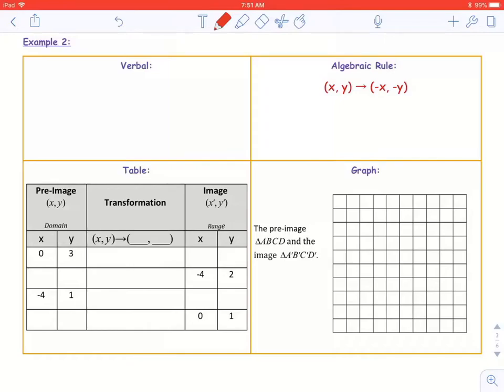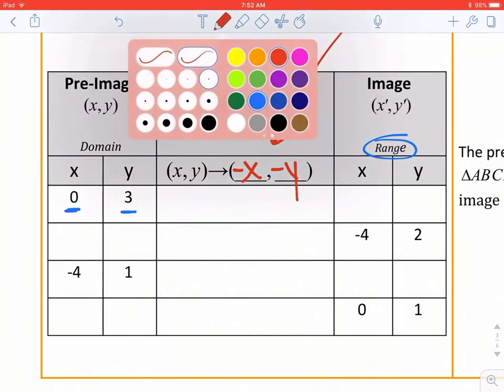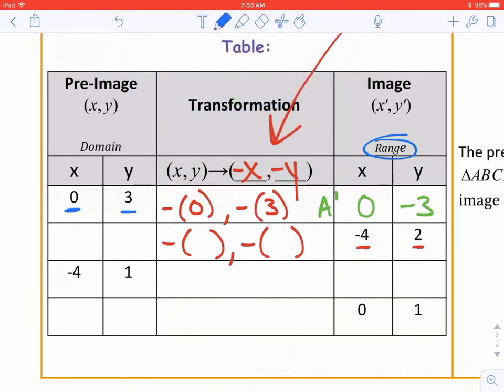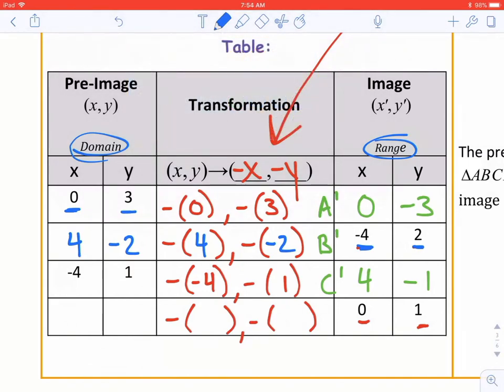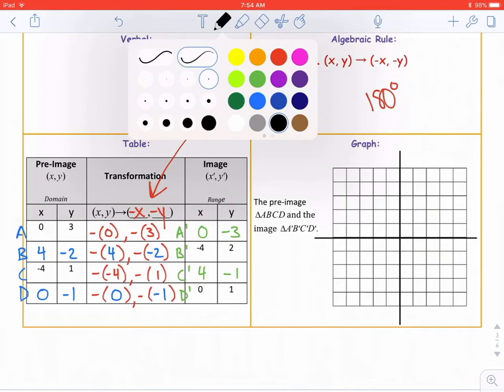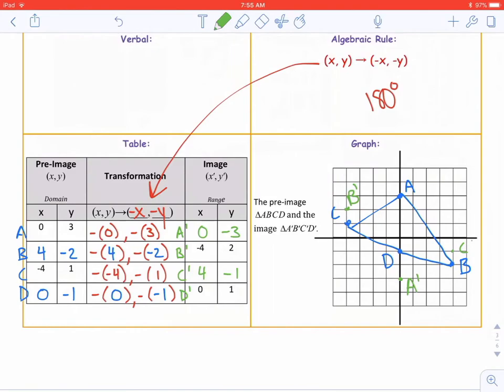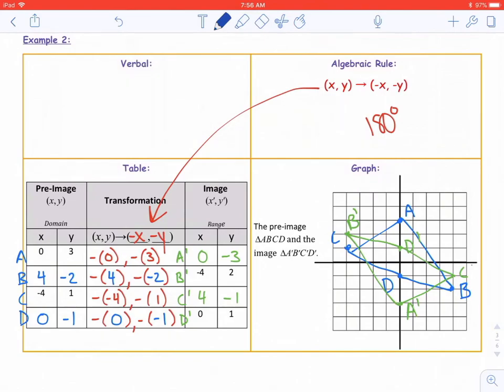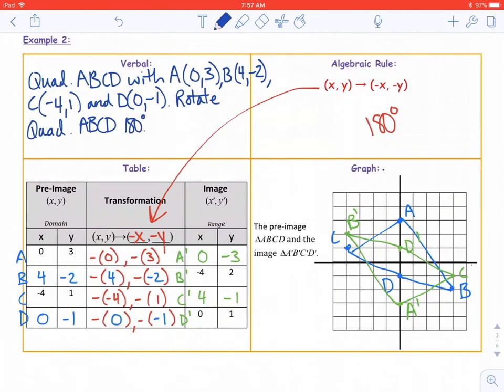Rotations Example 2